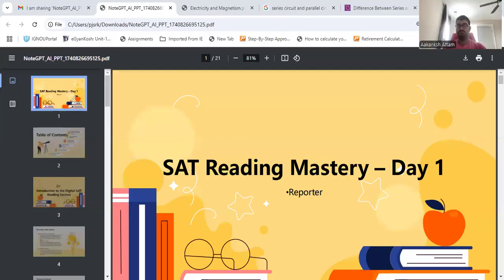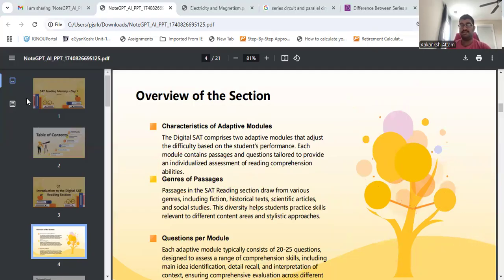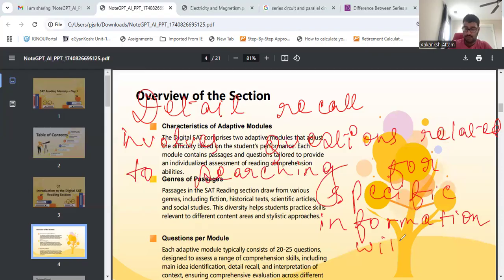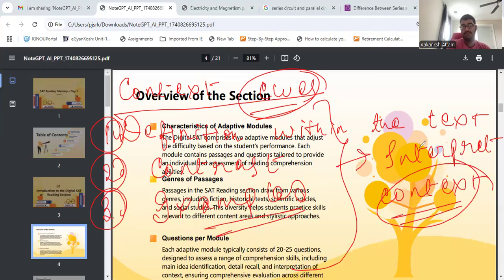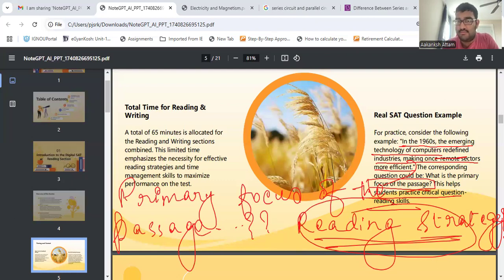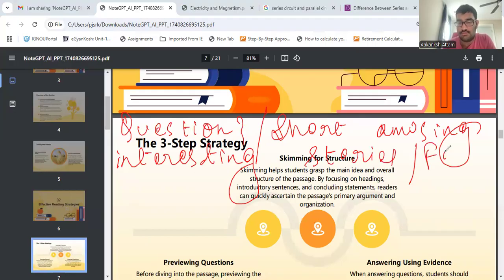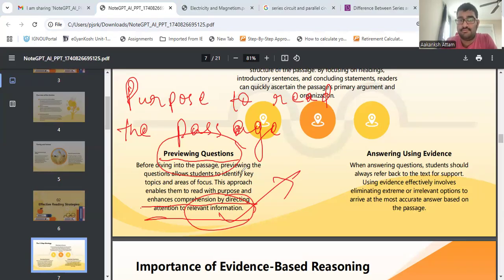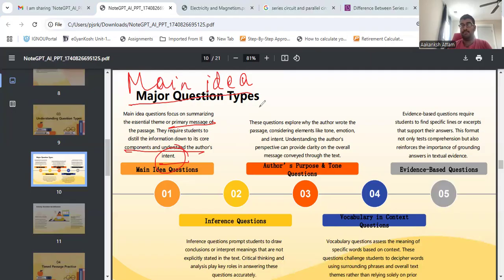SAT Reading Mastery Day 1: Score 700+ with These Proven Strategies!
Want to boost your SAT Reading score and get into your dream college? In this video, we kick off Day 1 of SAT Reading Mastery, where you'll learn:
✅ Essential SAT Reading strategies to improve accuracy
✅ Time-saving tips to tackle tough passage-based questions
✅ Common SAT Reading mistakes and how to avoid them
✅ Expert techniques to boost your score to 700+

Whether you're aiming for a perfect SAT score or just need extra help with comprehension, vocabulary, and inference-based questions, this series is for you!